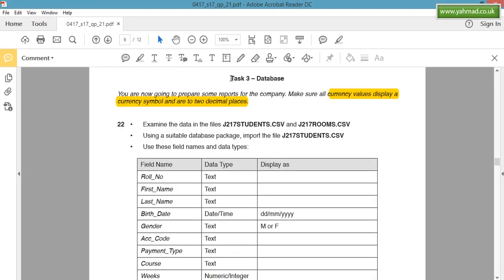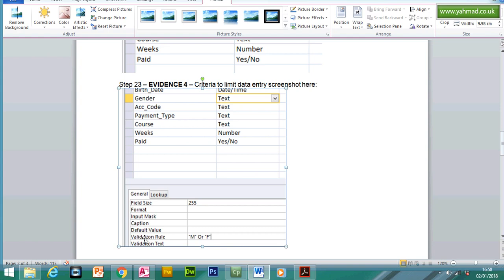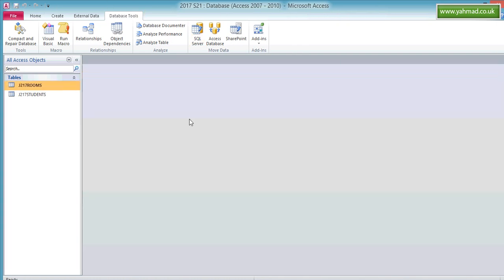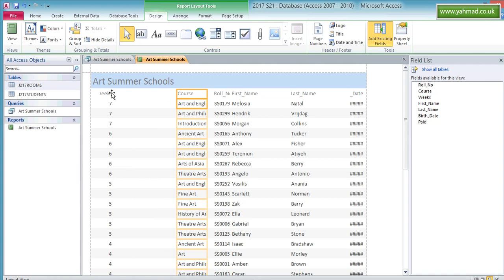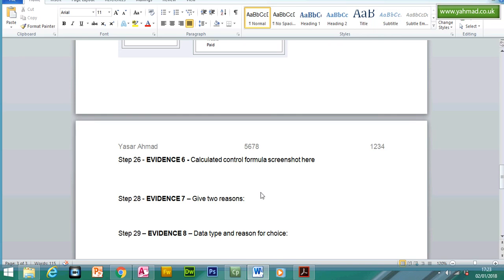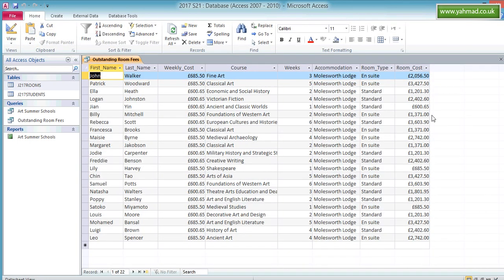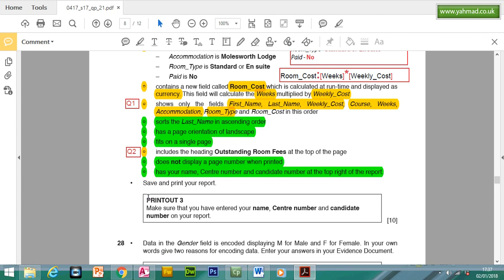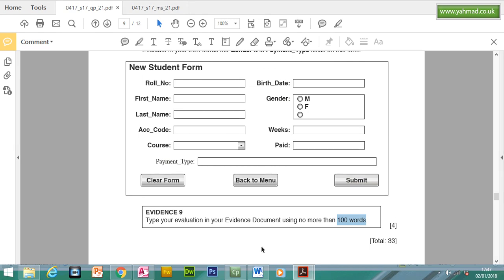2 IGCSE Paper 2 2017 Databases June 21